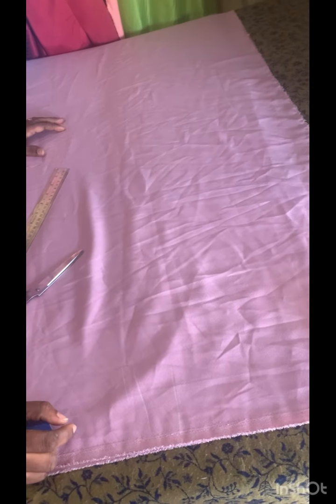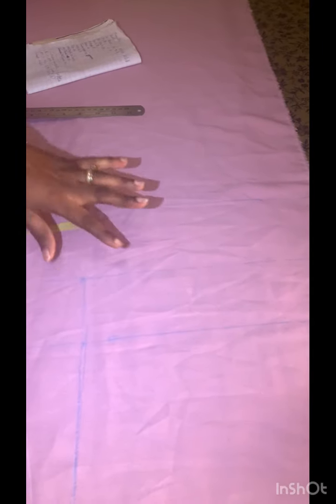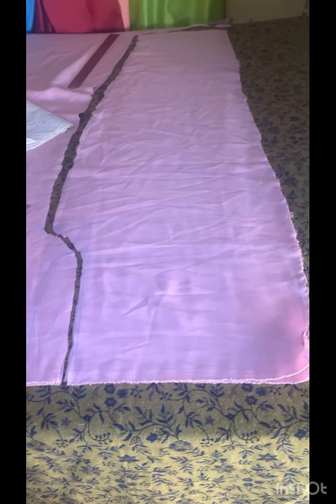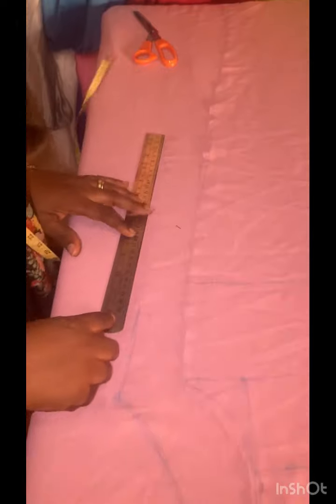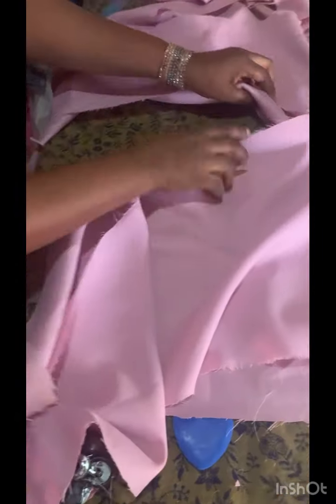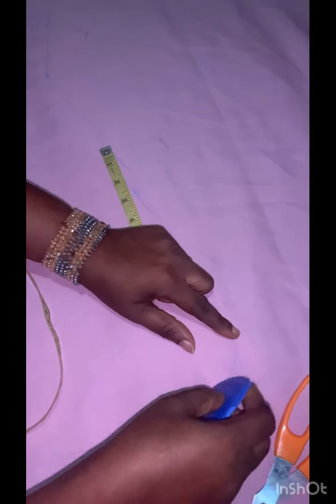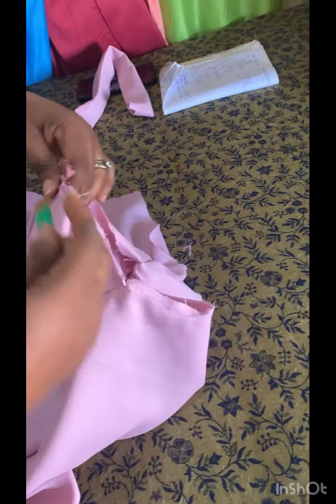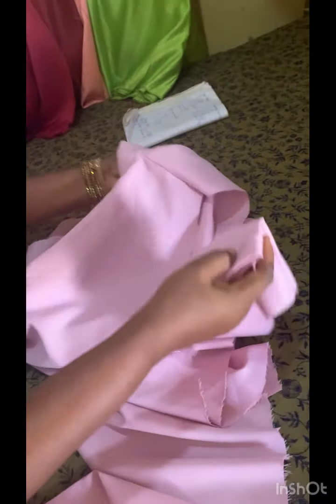HOW TO CUT AND SEW TROUSER WITH COLLAR NECK BLOUSE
In this video, I will be teaching you how to cut and sew trouser with collar neck blouse using creep fabric.

This videos is helpful for both beginners and intermediate fashion designers 🧵🪡